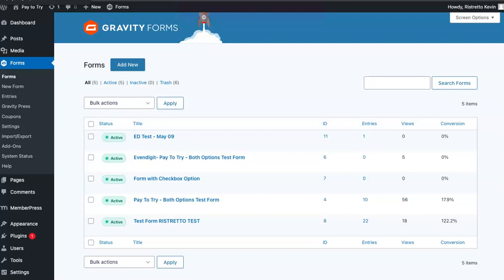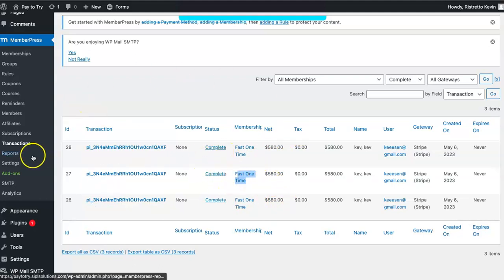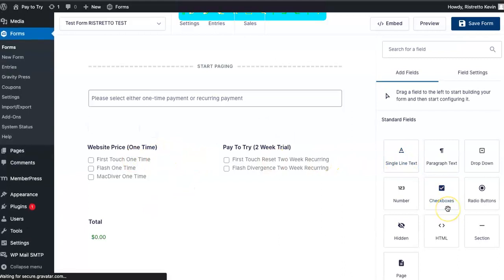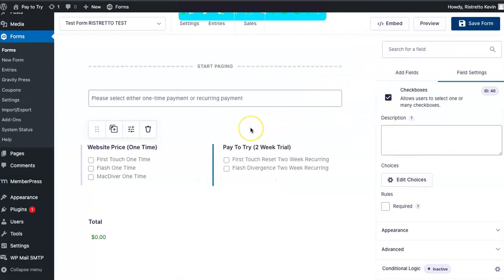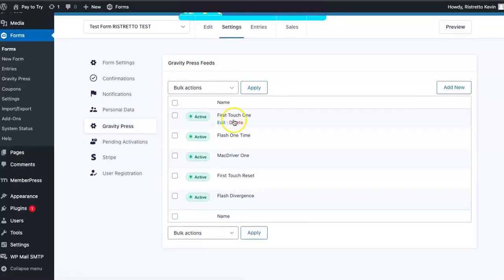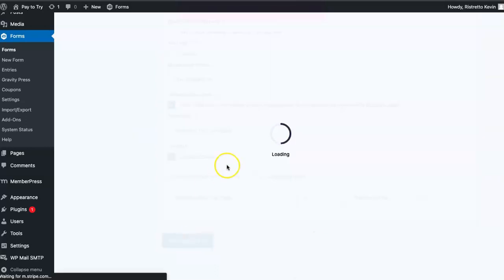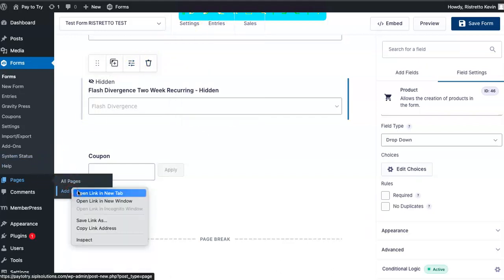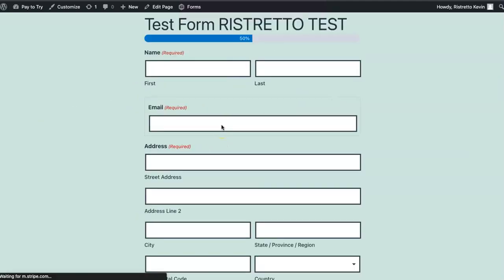Gravity Press Pro - Adding Multiple Levels with Different Prices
Welcome to our tutorial on how to add multiple membership levels with different prices using Gravity Forms, Gravity Press and MemberPress.

In this video, we'll guide you through the process of setting up a membership system that offers various tiers and pricing options to your users.

In this comprehensive tutorial, you'll learn:
* How to integrate Gravity Press with MemberPress for advanced membership functionality
* The benefits of offering multiple membership levels with different pricing options
* Step-by-step instructions for creating and configuring membership levels in MemberPress
* Assigning different prices and access levels to each membership

Whether you're running a content-based site, an online community, or any other type of membership website, the combination of Gravity Press and MemberPress empowers you to create a flexible and robust membership system that meets your unique needs.

🎯 Ready to take your membership site to the next level? Watch our tutorial now and learn how to add multiple membership levels with different prices using Gravity Forms, Gravity Press and MemberPress!